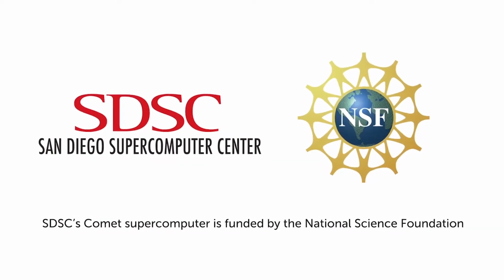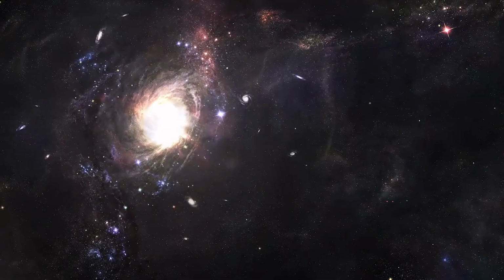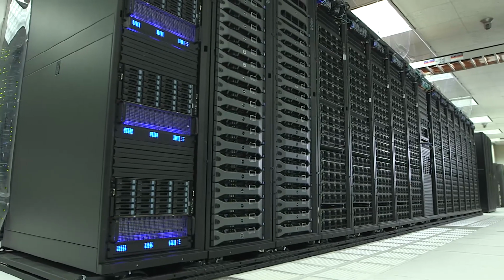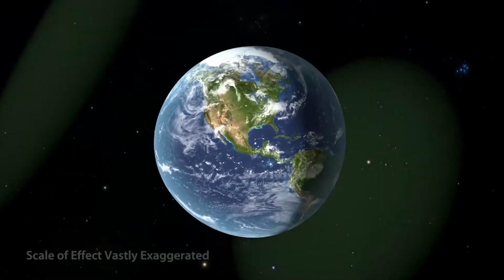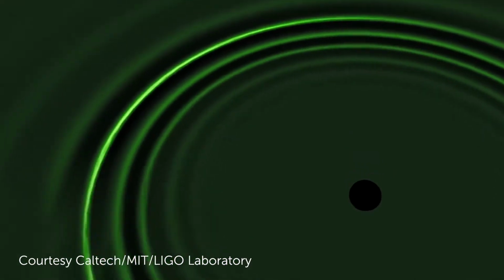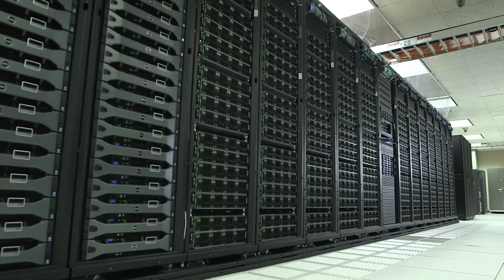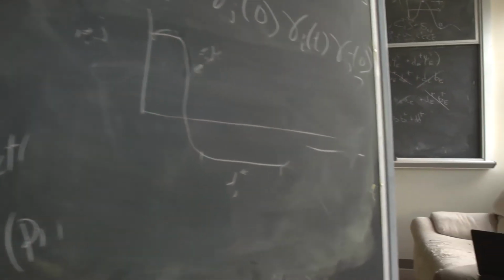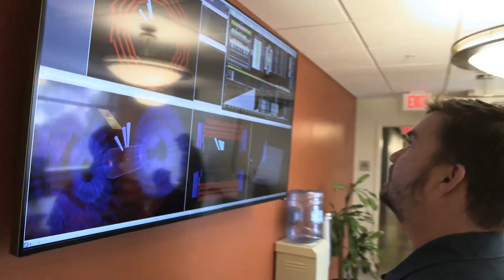San Diego Supercomputing Center aims to support ~10k scientific researchers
SDSC's Comet supports thousands of scientific researchers with virtualized HPC. With the Comet supercomputer, a team confirmed Einstein's theory of gravitational waves created from two spiraling black holes.